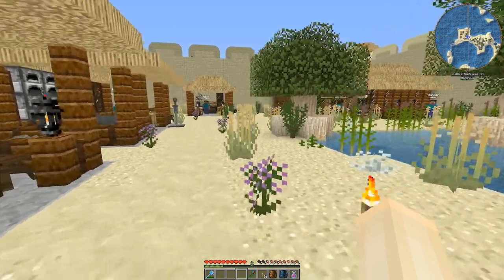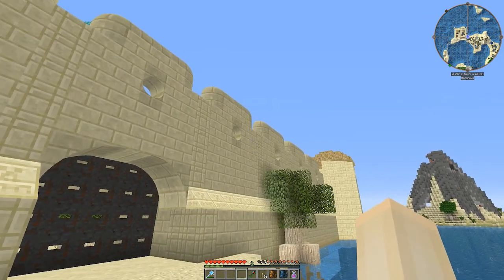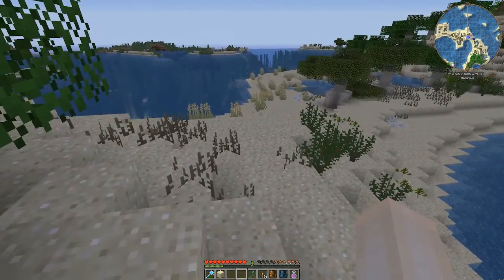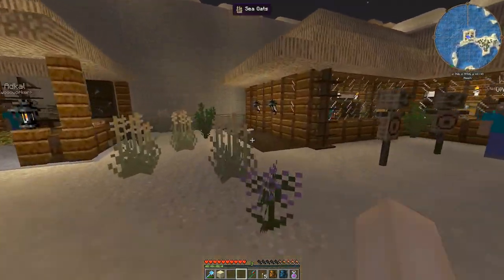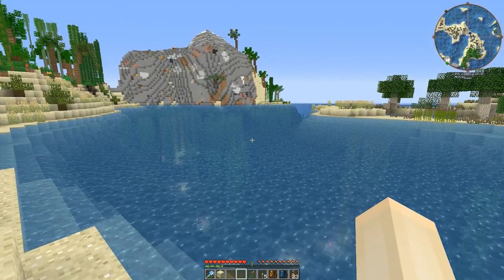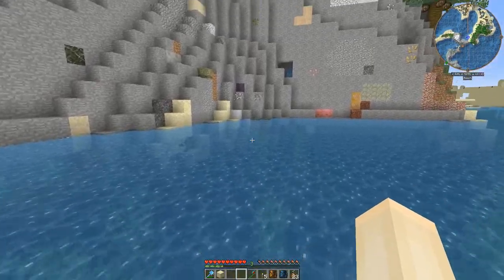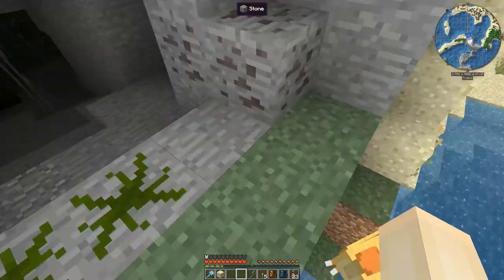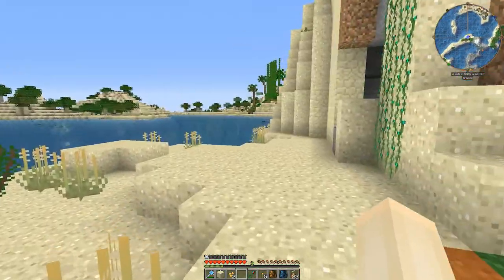ZooCrafting! ~ Ep. 59 (Dream Plans)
Welcome to ZooCrafting! A world where the sky’s the limit on learning, building, and interacting with the amazing creatures and people within. Join me on an adventure exploring this wonderful world as I and the rest of the ZooCrafters try to make a zoo for the ages!

The Oceanarium is my major project on ZooCrafting- an open air aquarium/adventureland. With the Oceanarium I want to create a place where visitors can explore and immerse in the marine and aquatic world. There are five different areas: research and rescue center, riverquarium, ocean diver, glacial grotto, and pirate's alley. They are still very much in progress and none are finished by any stretch of the imagination! I am currently working on pirate's ally since I *may* have a pirate obsession at the moment. Pirate's alley is a tropical coastal area that will have exhibits representative of Caribbean fauna.

Be sure to check out the ZooCrafting twitter for videos, screen shots, videos, and more from members!

- DrZharks Mocreatures
- Biomes o' Plenty
- Pam's HarvestCraft
- Rei Minimap
- Doggy Talents
- Ran's Penguins
- Backpack Mod
- Wild Caves
- Chococraft
- Chisel Mod
- Mega Plant Pack
- Garden Stuff Mod
- Biome Wand Mod
- Jurassicraft
- Minefactory Reloaded
- Carpenters Blocks
- Tinkers Construct
- Fossil & Archaeology Mod
- Minechem
- Rail Craft
- Tree Capitator
- Bibliocraft
- Build Craft
- Custom NPCs
- Agricraft
- Multi-Page Chests
- Mr. Crayfish's Furniture Mod
- Rockhounding
- Graveyard
- Aquaculture
- Artifiacts
- Backpack Mod
- Copious Dogs
- Craft Guide
- Description Tags
- Enchanting Plus
- Hamsteriffic
- Malisis Doors
- Mo' Chickens
- Oceancraft
- Paleocraft Cambrian
- Primitive Mobs
- Zipline Mod
-ZooCraft Discoveries
-Possibly more that I may have missed @_@